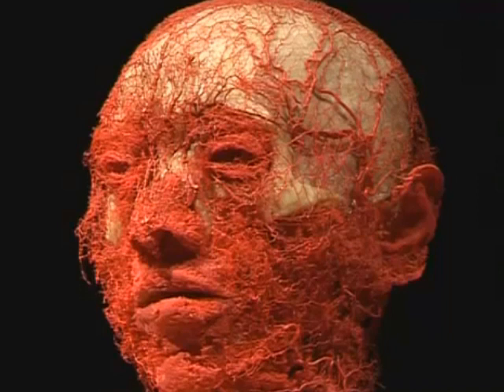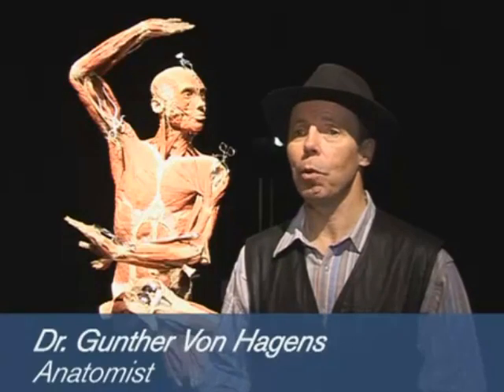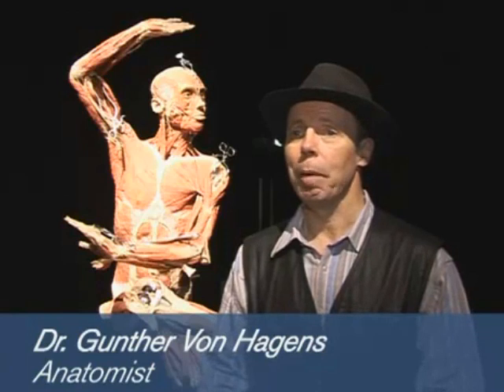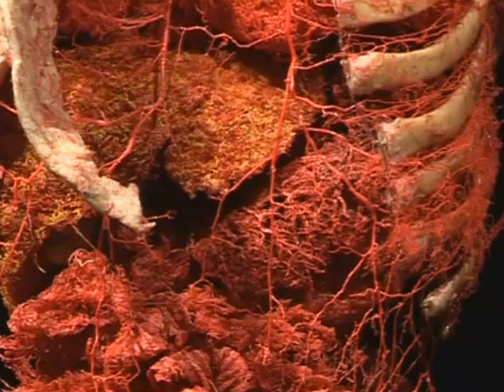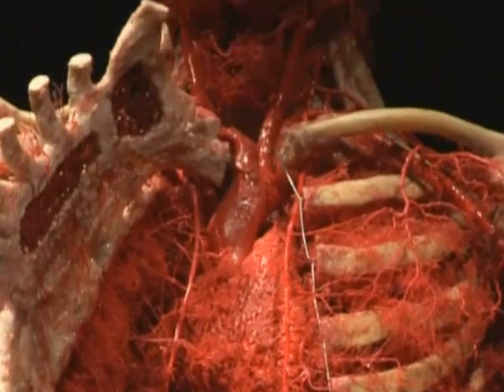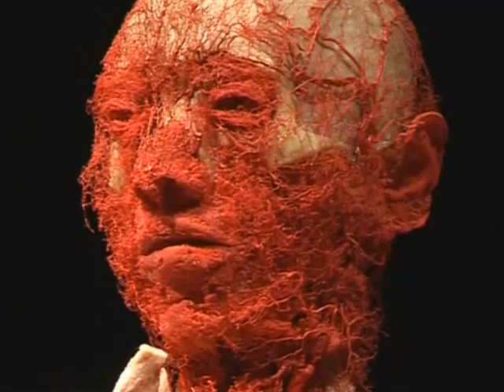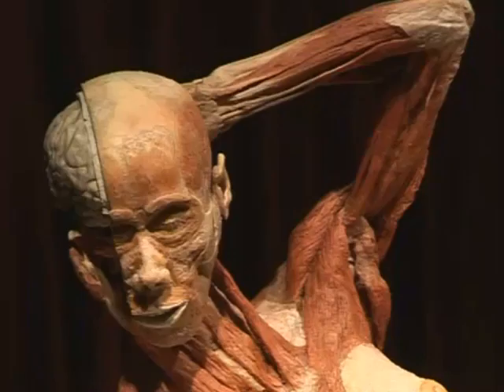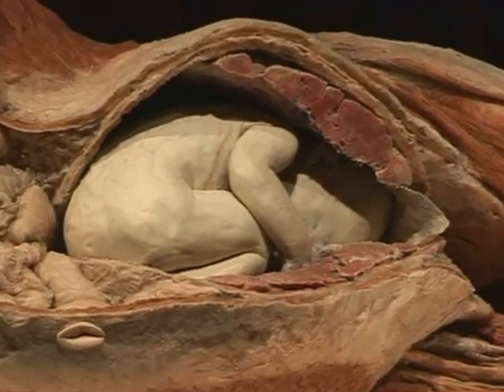Vancouver BlueZone Body Works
vancouverbluezone.com for more information.  Science World in Vancouver features thiseducational exhibit about the inner workings of the body.  Show running until Dec 31, 2010  Video featured on the vancouver bluezones.  For ticket purchase visit tickets.scienceworld.ca